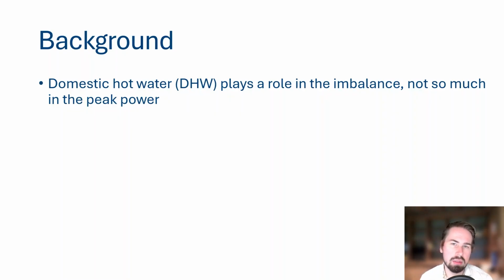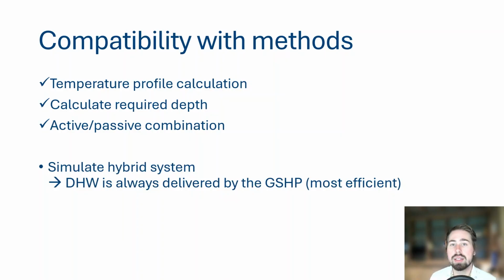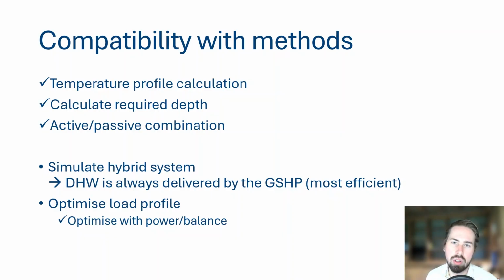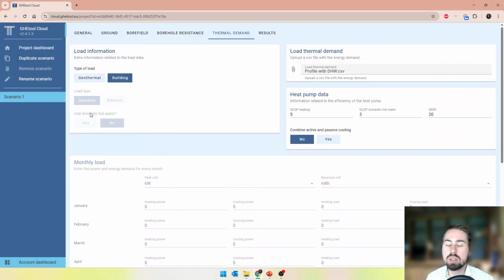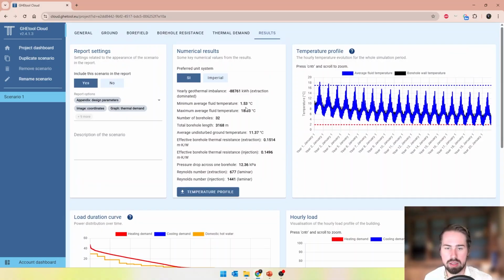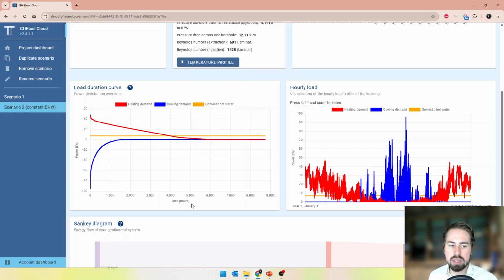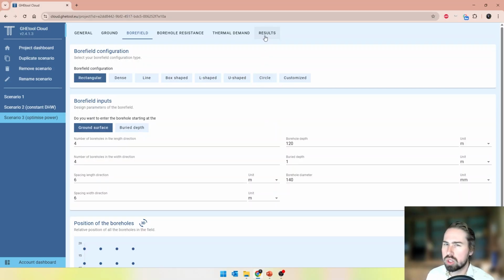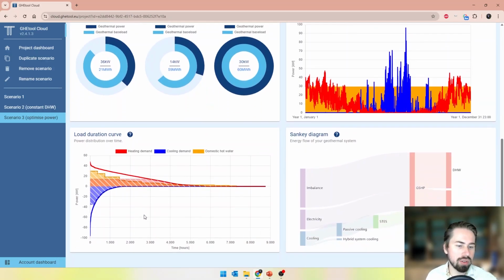Hourly domestic hot water profiles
With buildings becoming increasingly well insulated, domestic hot water demand is becoming more important when designing geothermal borefields. In this video we introduce the new option in GHEtool Cloud to work with hourly domestic hot water profiles.